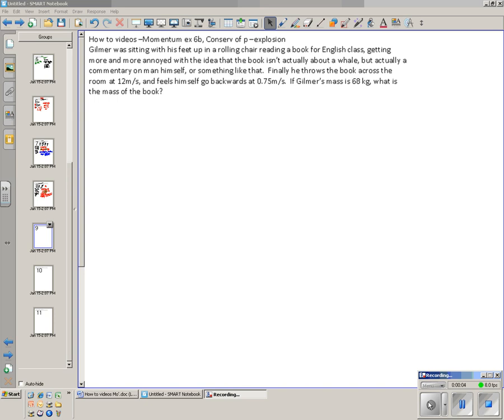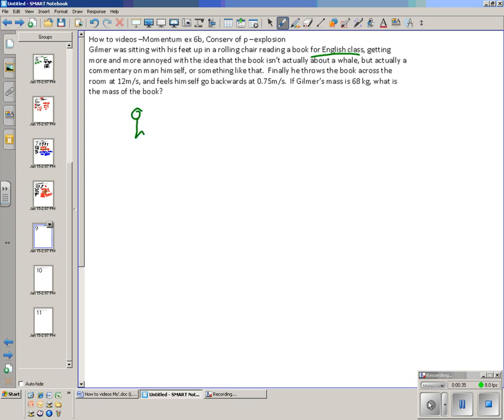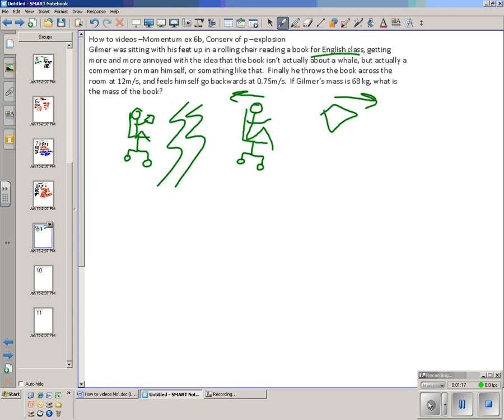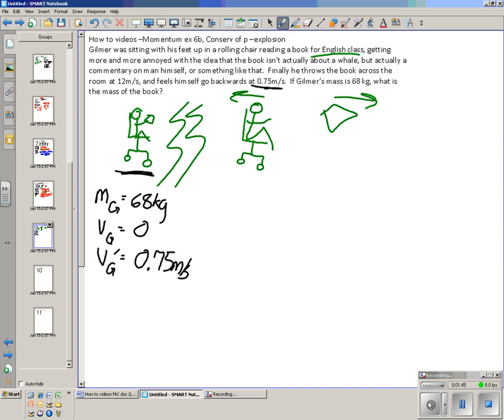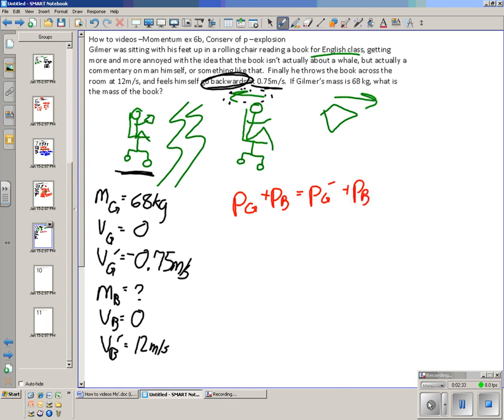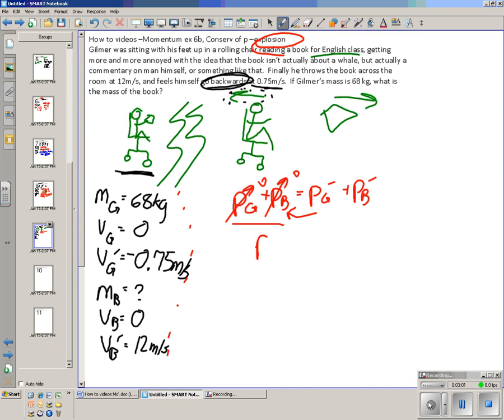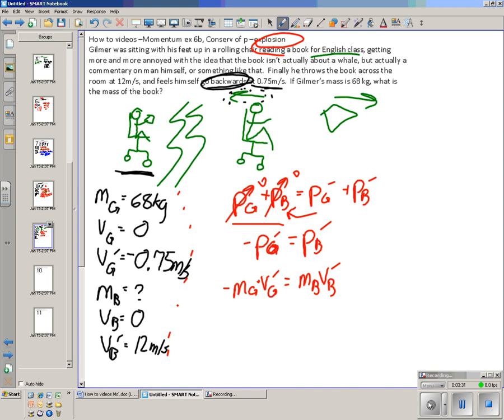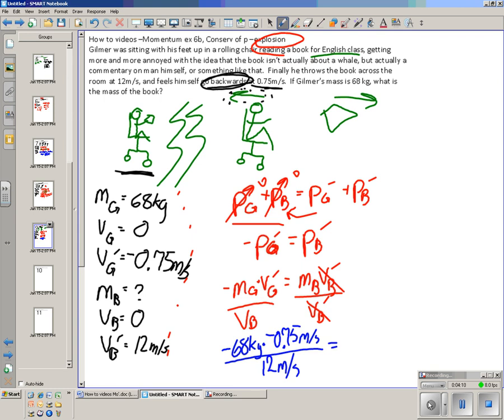How to videos Momentum ex 6b, Conserv of p explosion